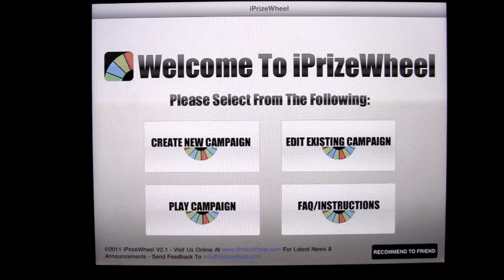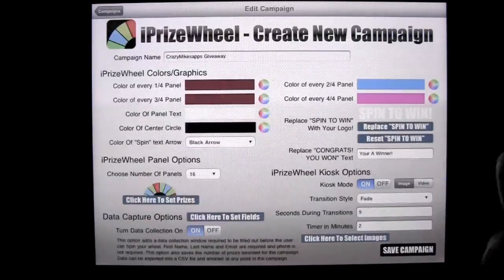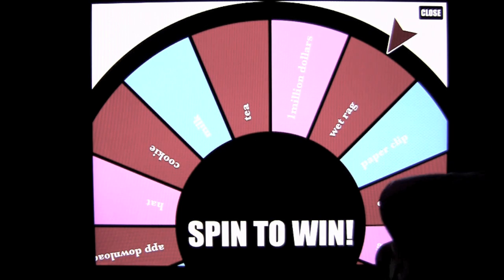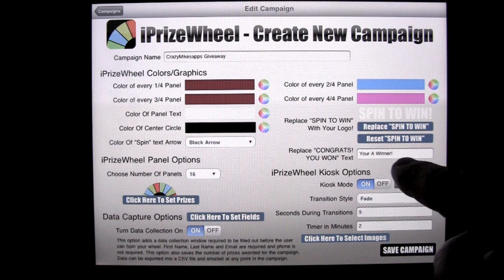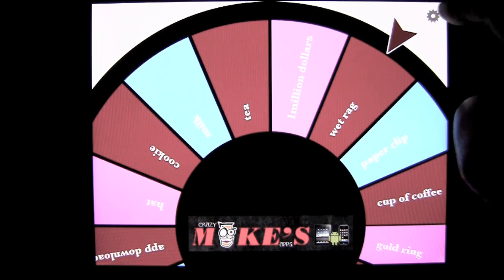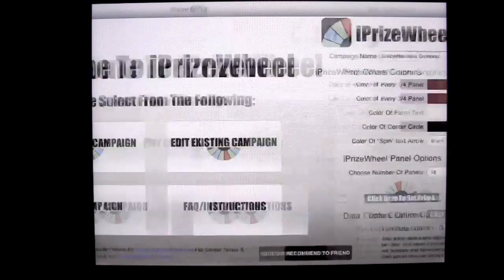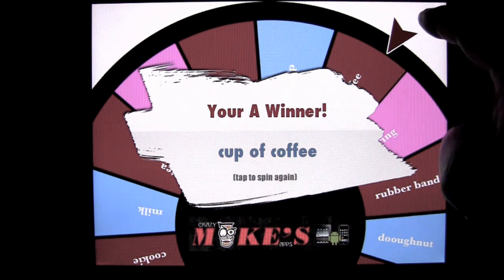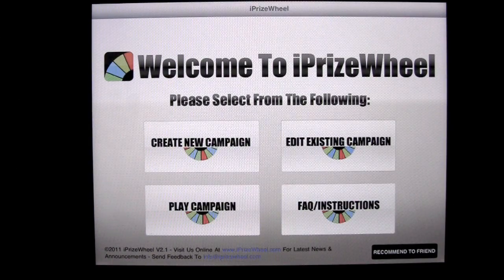iPrizeWheel HD iPad App Review - CrazyMikesapps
iPrizeWheel HD iPad App Details
Title: iPrizeWheel HD
Price: $4,99 (unlock premium for an additional $9.99)
Size: 1.3 MB
Category: Productivity
Developer: NRT Media, Inc.
Store: iTunes App Store

iPrizeWheel HD iPad App Developers Description

iOS iPad
As Seen At Last Summer's X-Games and Multiple Music Festivals and Tradeshows Worldwide!

The prize/game wheel has finally been reinvented for the digital iPad revolution! Introducing iPrizeWheel, the all new app that turns your iPad or iPad 2 into a portable game wheel, customizable in just minutes!

Why spend up to $1,000 on a heavy, bulky spin wheel that's expensive to ship, time consuming to customize and locks you into a single theme/brand?

Now you can bring the prize wheel experience with you while you walk through a crowd, or let people come to you at your own location or booth. Plus, use your iPad 2 HDMI output to hook iPrizeWheel up to any HDTV for an even bigger draw and watch the crowds form out of nowhere as people line up to interact with the iPad and iPrizeWheel technology.

iPrizeWheel is completely realistic with sound effects and spin motion. It is ideal for any occasion where fun is required and excitement around your brand is a must:
- Trade Shows
- Concerts / Live Events
- Education / Classrooms
- Kiosks / Booths
- Sports Bars / Restaurants
- Youth Groups / Parties
- Radio Stations
- Retail
- Dentist/Ortho Offices

BASIC EDITION FEATURES...
- Manage A Single 16 or 24 Panel Campaign
- Set Up To 2 Different Panel Colors
- Change Panel Text Color
- Change Middle Circle Color
- Toggle Spin Arrow From Black/White
- Set Panel Prizes With Greater Customization Options

UPGRADE TO PREMIUM EDITION - JUST $9.99
Our Premium Edition is packed with essential customization and data collection tools to make your events a huge success...
- Add / Manage Unlimited Campaigns!
- 1-Click Campaign Copying
- Custom "CONGRATS" Screen Text
- Set Up To 4 Different Panel Colors!
- Add Your Own Logo!
- Access New 32 Panel Wheel!
- Customize Your Data Entry Screen w/ 13 field options.
- NEW! Kiosk Mode (in-app screensaver)
- NEW! Export/Import Campaign Settings For Multiple iPads.
- NEW! Customize Fonts and Font Sizes On Panels.

We have many features planned for this app and of course, you'll get every one free with your purchase of iPrizeWheel. Let's see your 70lb bulky game wheel do that!

What's new

Thank you for all your wonderful feedback for iPrizeWheel. We are listening as we celebrate 6 months since going live! The all new V2.1 includes many new features and a few bug fixes:

1. New 24-Panel Access For Basic Users
Now basic users can use both a 16-panel and new 24-panel wheel!

2. New 32-Panel (Premium)
Premium users now have three wheel configurations!

3. Panel Text Customization (Premium)
Change the font and size of your panel text!

4. Wheel Preview (Premium)
See your wheel as you develop it without leaving the settings!

5. New Data Collection Fields (Premium)
Now collect Cell Phone and Age.

6. Multiple smaller goodies to discover plus a few bug fixes.

Email your thoughts to us at on how we can continue to enhance iPrizeWheel and please remember to leave positive feedback in iTunes.